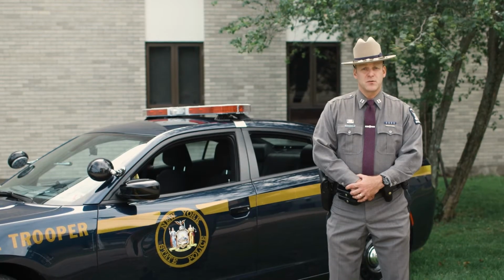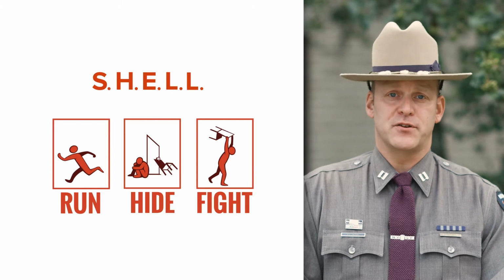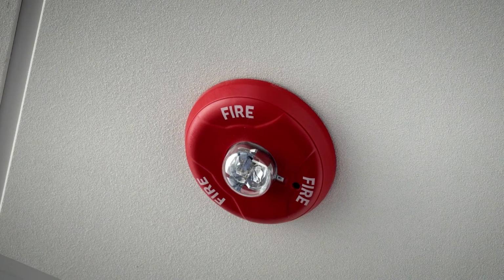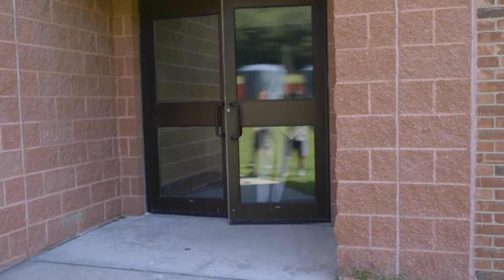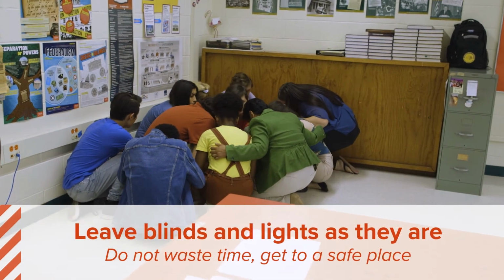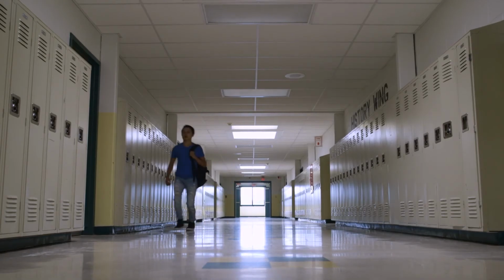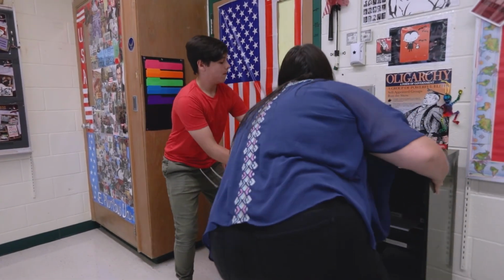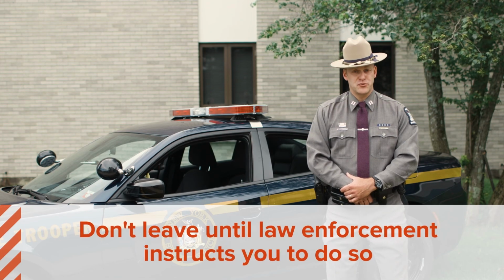Seconds Count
Seconds Count is a video that illustrates standardized emergency response actions for schools, as well as additional actions if standard actions are not possible. This video was developed by the New York Division of Homeland Security and Emergency Services and the New York State Police in partnership with the New York State School Safety Improvement Team.